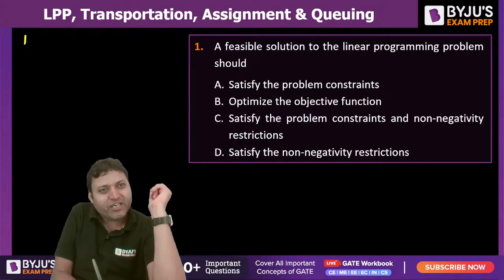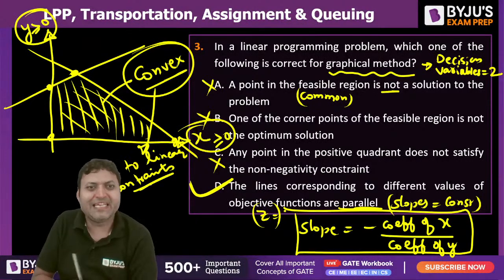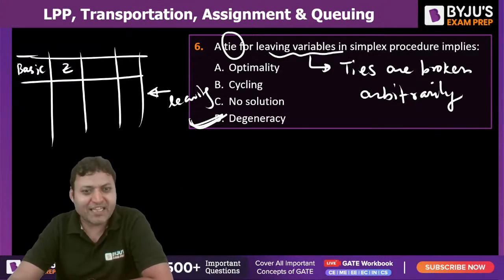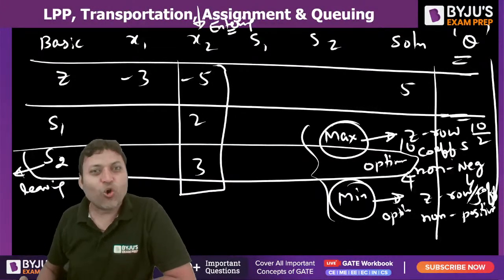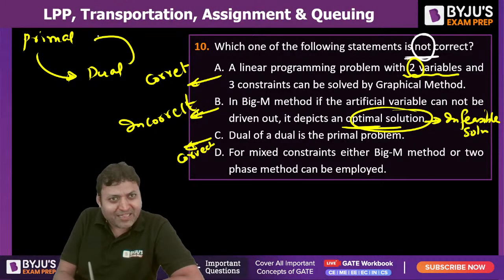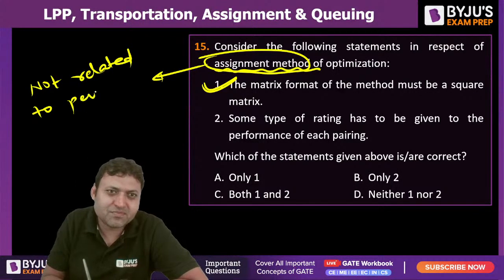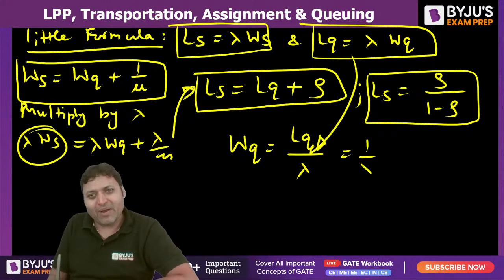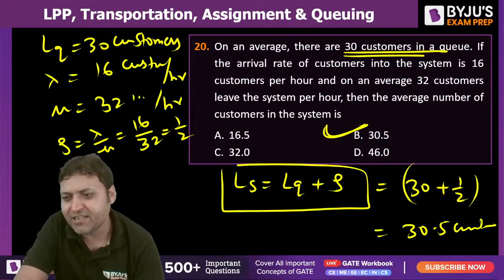Best Questions of Industrial Engineering | HPCL 2022 Mechanical Engineering (ME) | BYJU'S GATE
In this session, BYJU'S Exam Prep GATE expert Chandra Shekhar Sir will discuss the Best Questions of Industrial (LPP, Transportation, Assignment & Queuing Model) for HPCL 2022 Mechanical Engineering (ME) Exam. Watch this complete session to get in-depth knowledge, with the best examples.